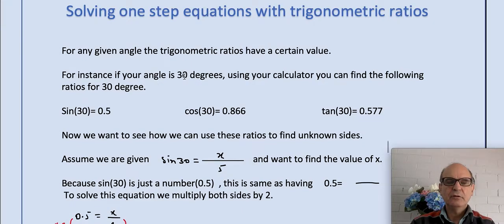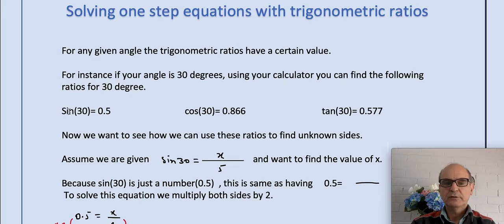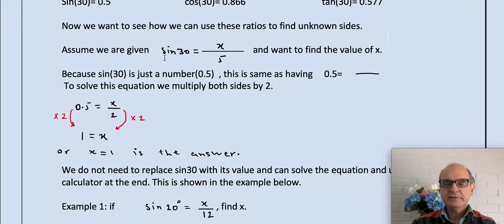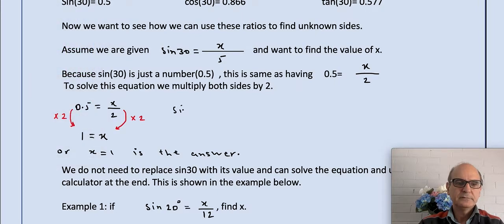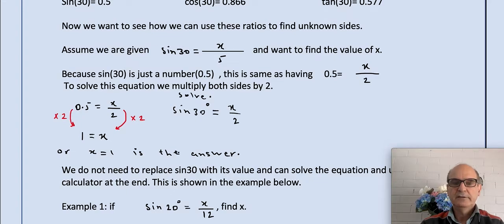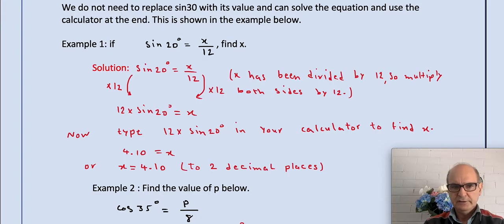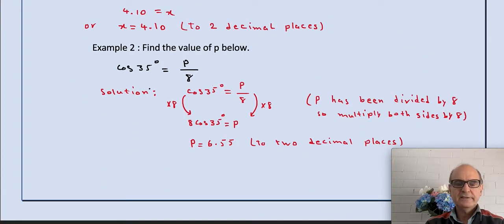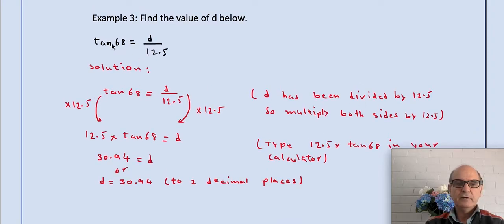Solving one step equations where a number is a trigonometric ratio